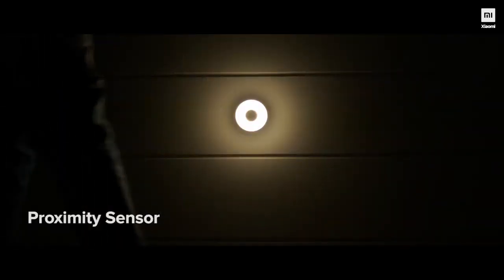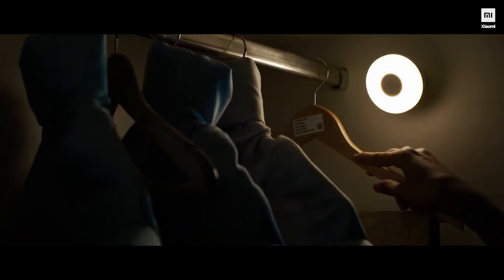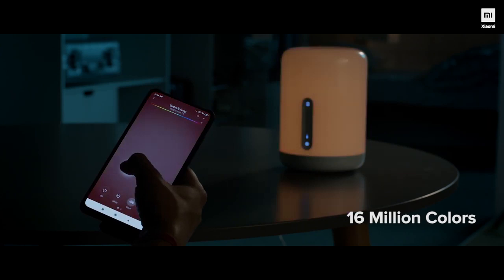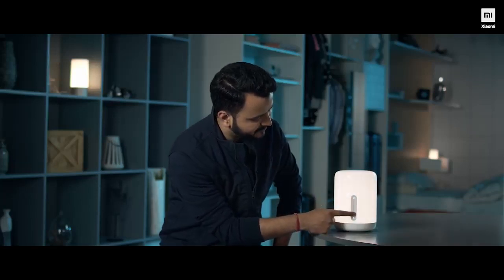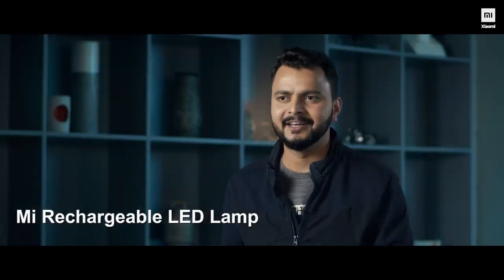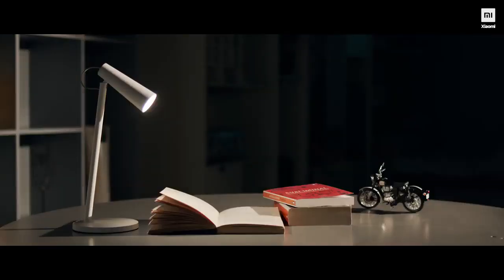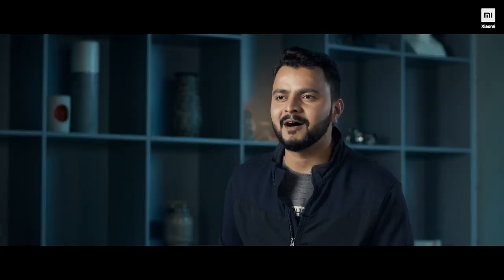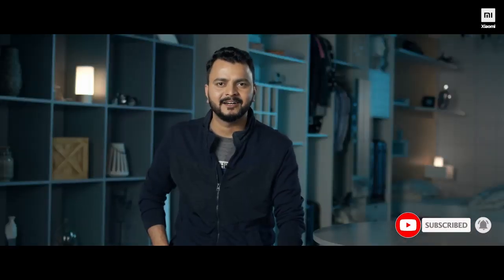The Mi Smart Lights you didn't know about probably | TerrificTechTuesdays720p 2020 mi light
Mi light is the one of the greatest light it gives much light to you.